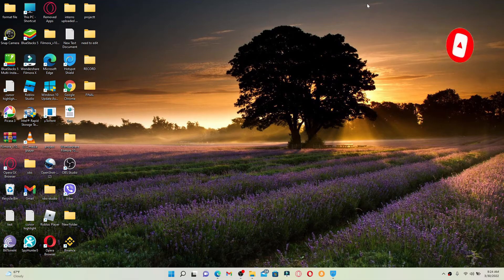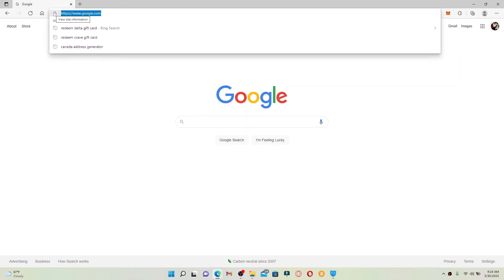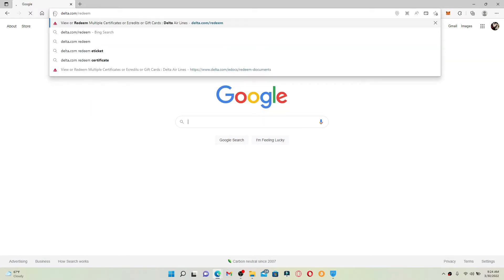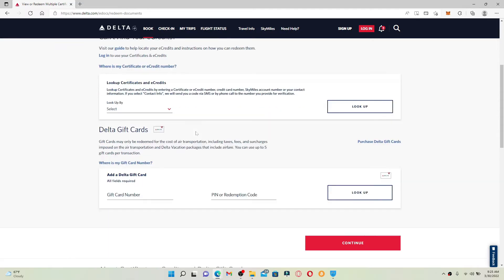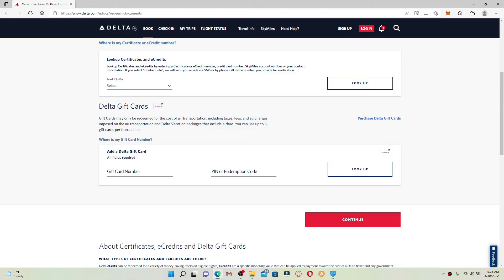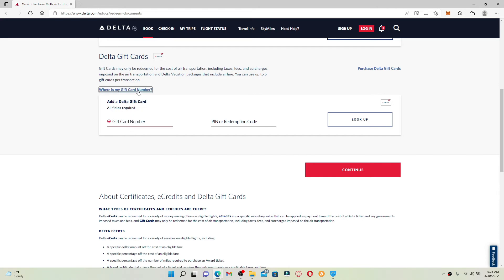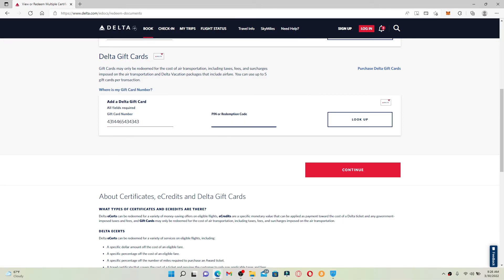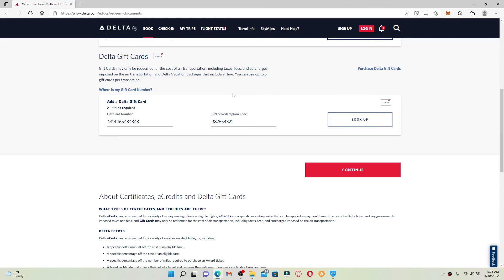How To Redeem Delta Gift Card Online? Using Delta Gift Card 2022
Redeem Delta gift card and get amazing offers on Flights. Here in this tutorial, you will learn how to easily and quickly redeem Delta gift card online instantly. Using Delta gift card is easy and wont take more time too.

Watch out the video and let us know if you are able to redeem gift card online from the steps shown on the video.

CHAPTERS
0:00 - Intro
0:27 - Steps to Redeem Delta Gift Card Online
1:35 - Outro